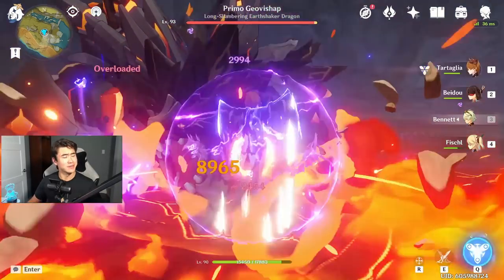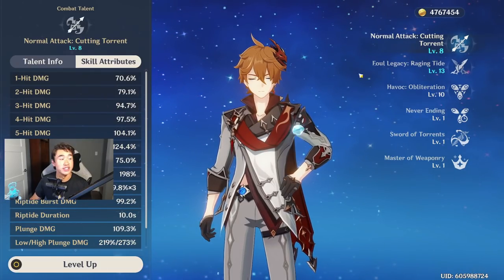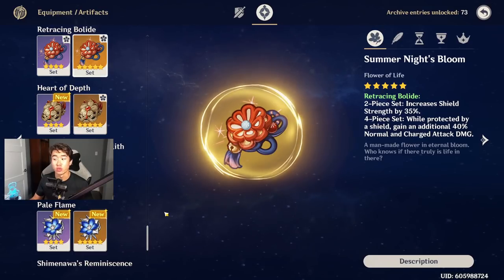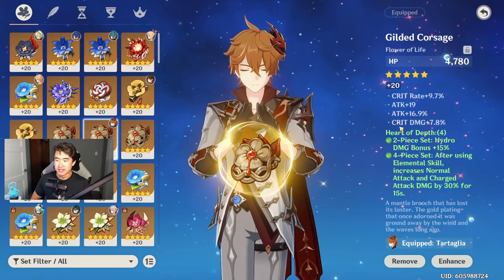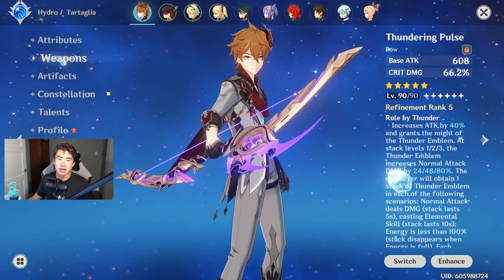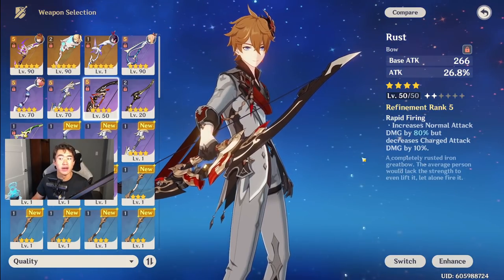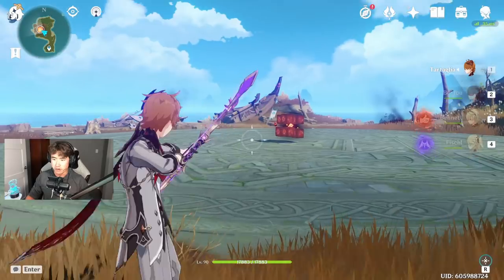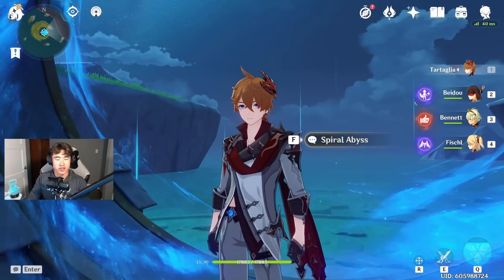Childe Was Buffed!? Updated Childe Guide - Artifacts, Weapons & Showcase | Genshin Impact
Along with Genshin Impact's version 2.0, there were some secret buffs for Childe that made him even more amazing as a DPS unit.
In this video I will be providing you all an in depth guide on Childe and his best builds to maximize his damage potential since there are some new weapons and artifacts in Inazuma that helped Childe's damage output.
Video Sections
00:00 - Intro
00:51 - Character info & talents
04:10 - Artifact sets
07:30 - Stats & sub stats
08:11 - Weapons
12:15 - Childe Showcase